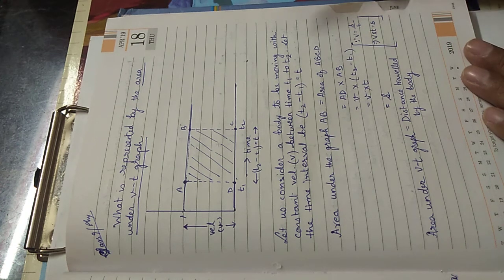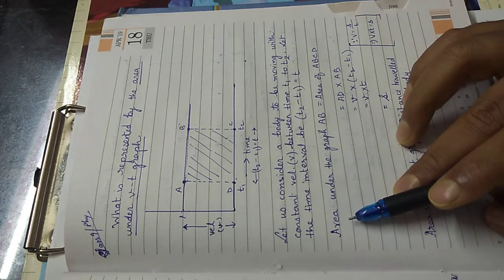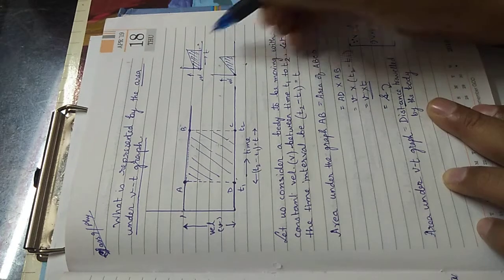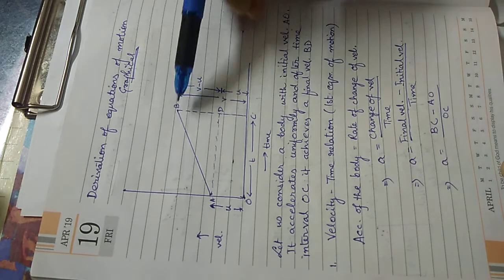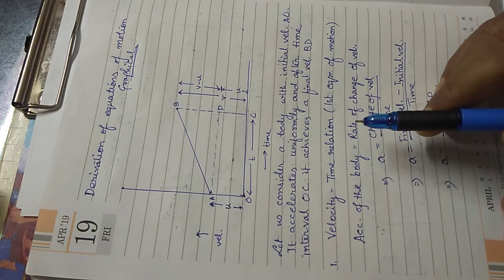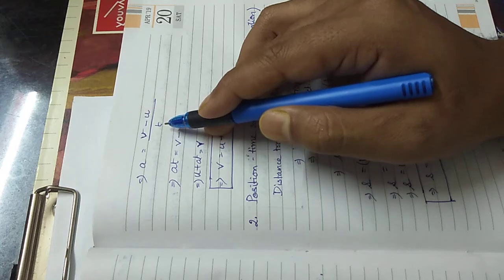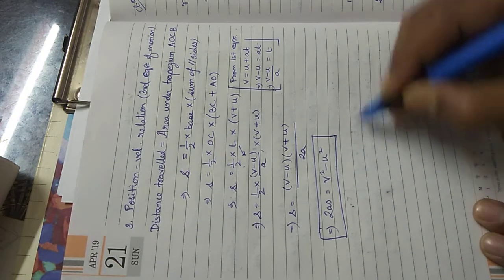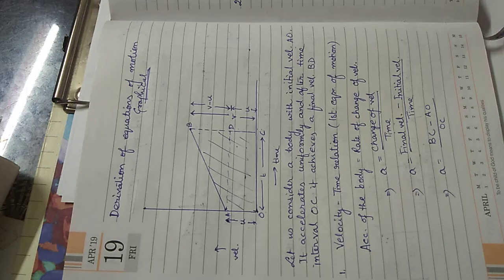Graphical Derivation of Equations of Motion - class 9